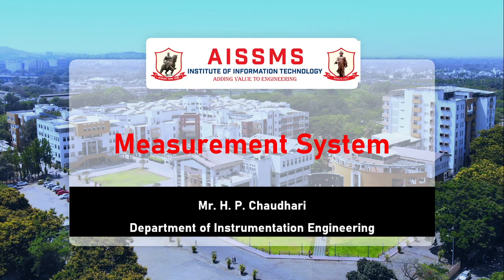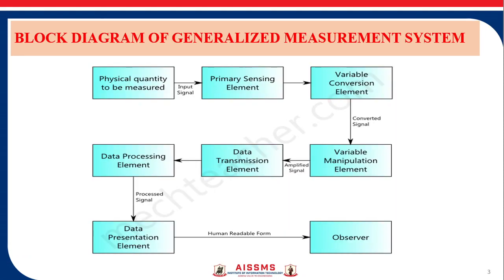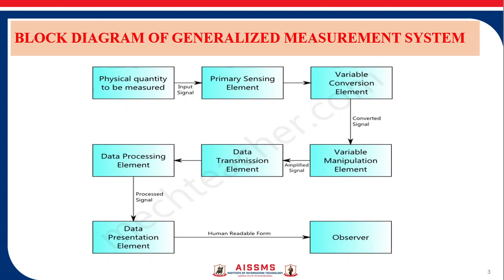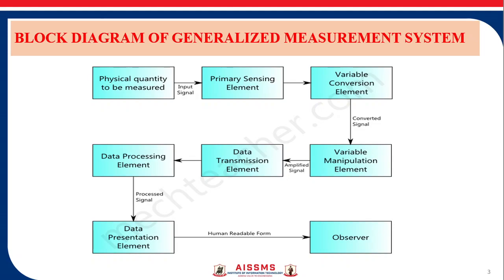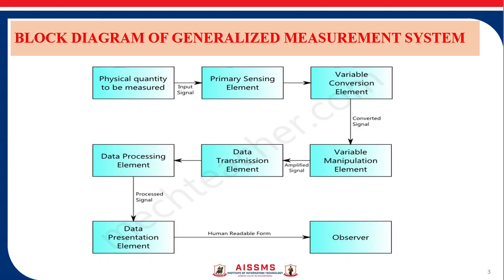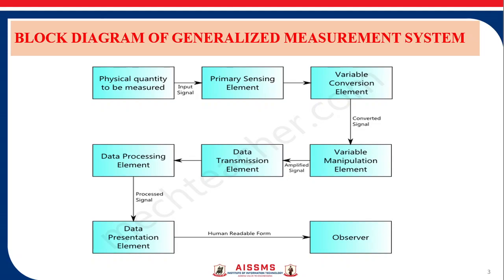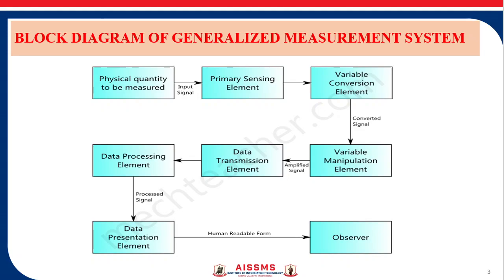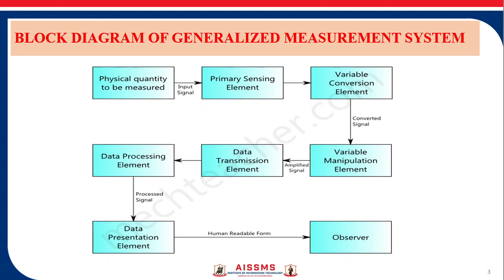Mesurement System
Video Presented by Mr. H. P. Chaudhari